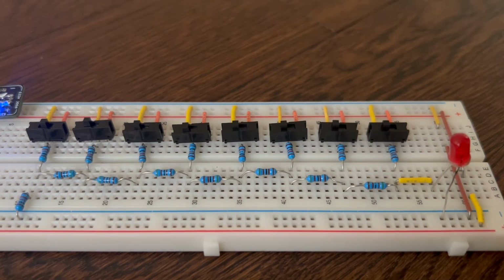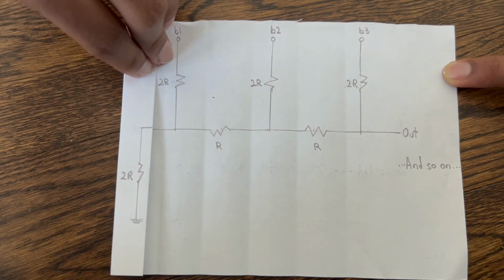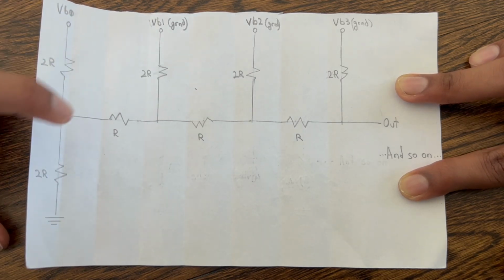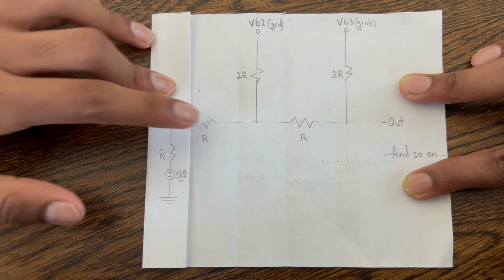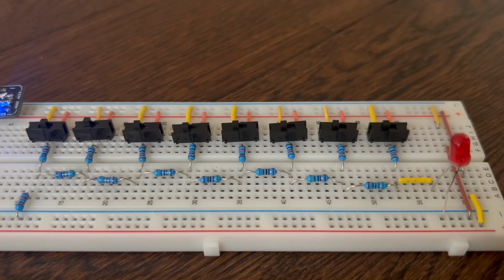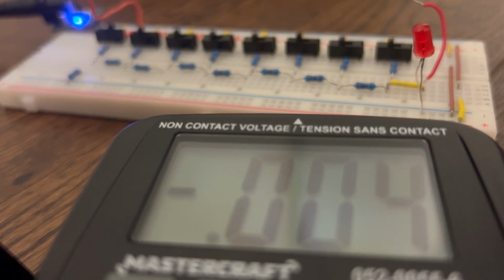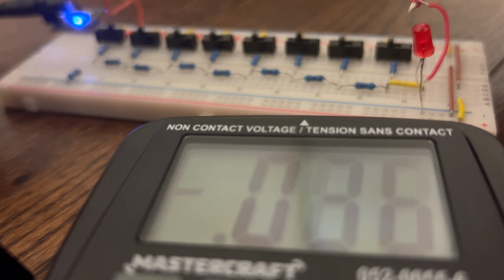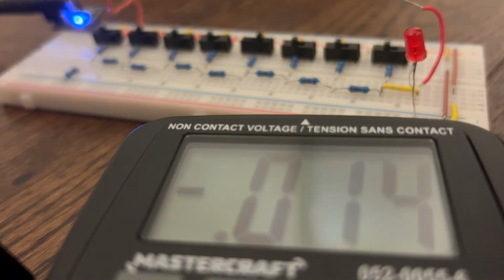Digital to Analog Conversion (R/2R Ladder)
This video talks about how the R/2R Ladder works.